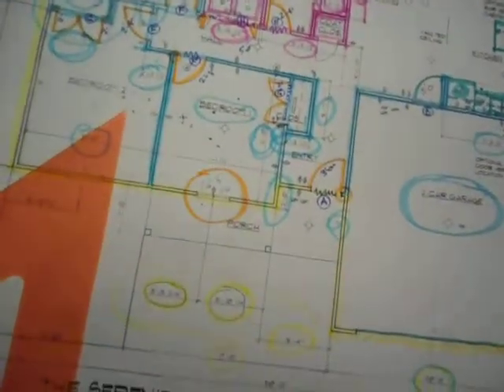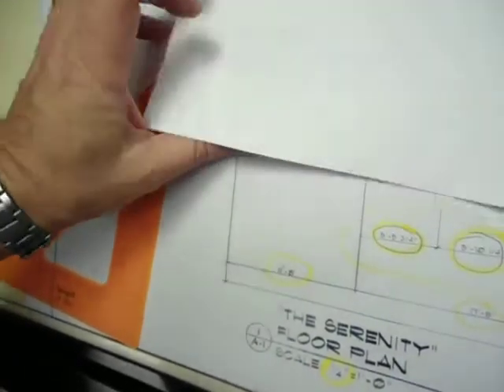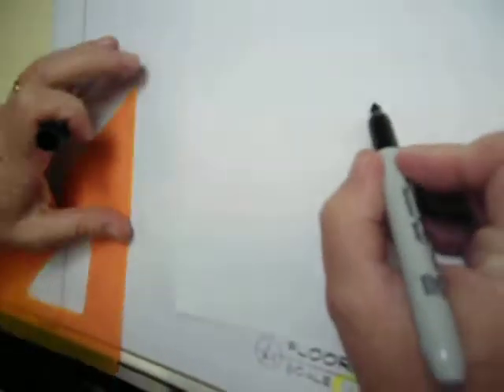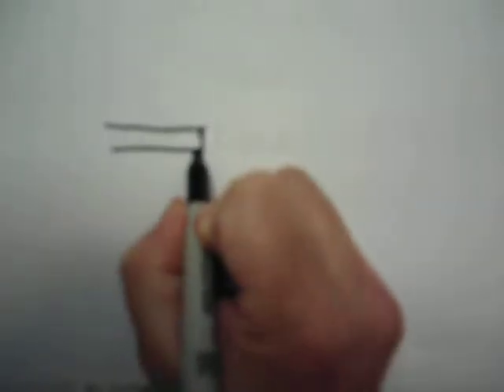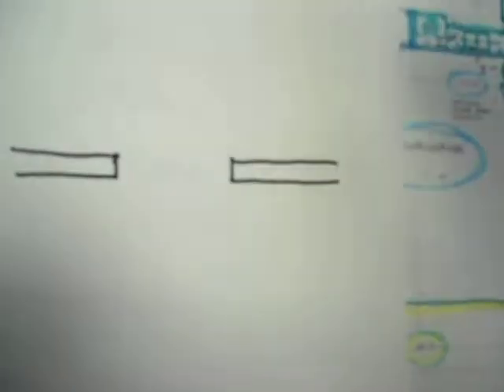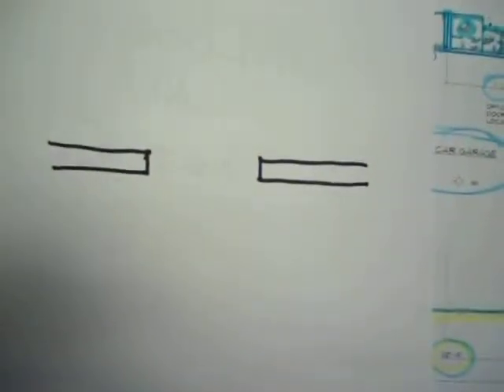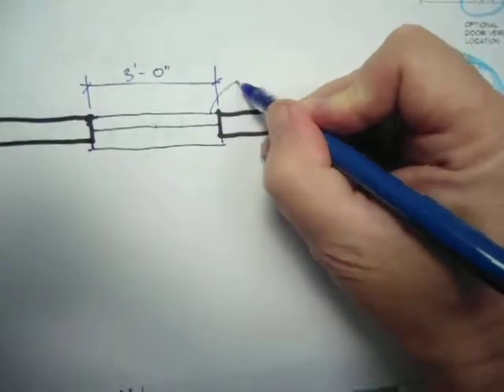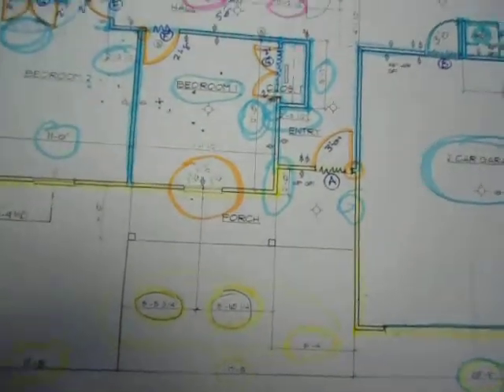floor plan part 6 video